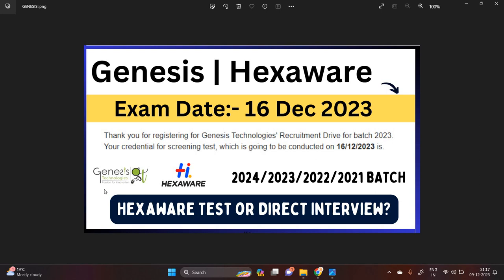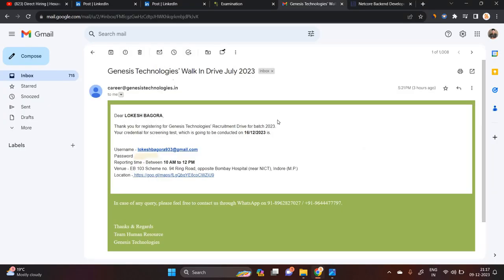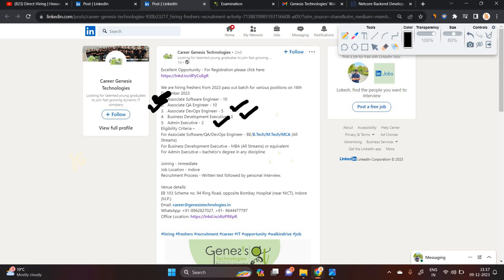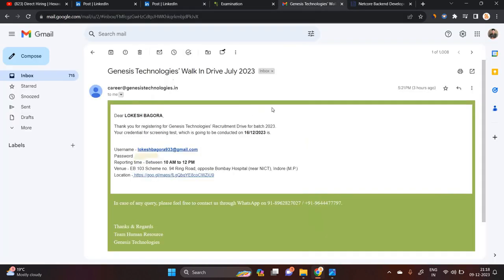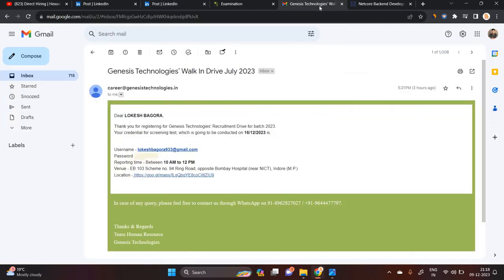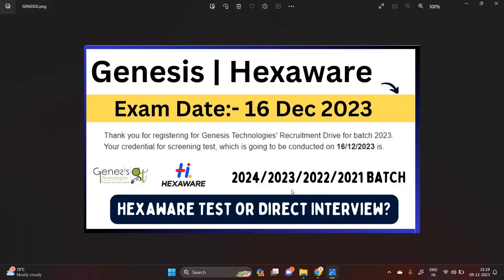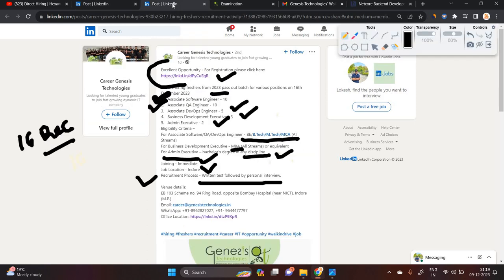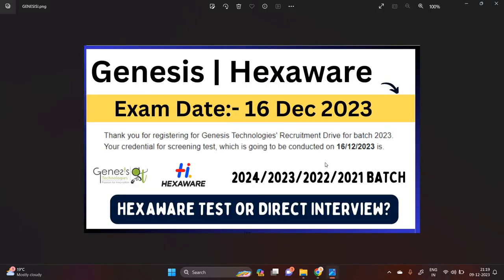Genesis Hiring Test Mail Update | Test Date:- 16 Dec 23 | Walk in Drive | Hexaware Test/Interview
2024 jobs
2025 jobs
btech jobs
mca jobs
bca jobs
bca jobs 2024
global logic hiring
hitachi hiring
hitachi off campus hiring 2023
job alert
online learning
software hiring
 jobs freshers
fresher hiring
freshers hiring
Hiring freshers
STEP internship
product company
summer internship
off campus
freshers jobs
btech jobs